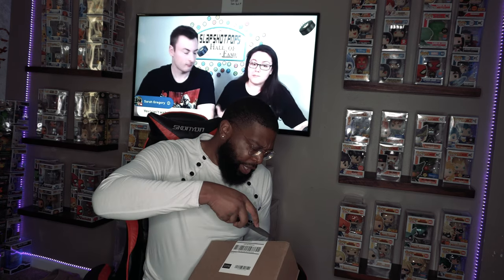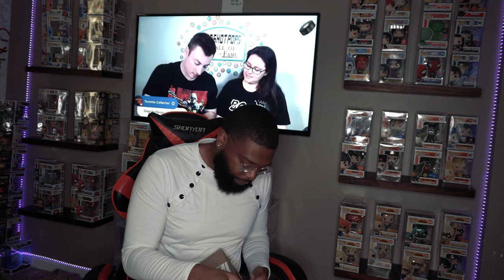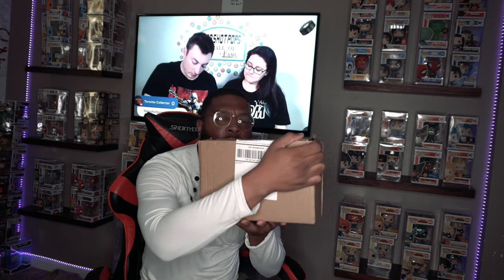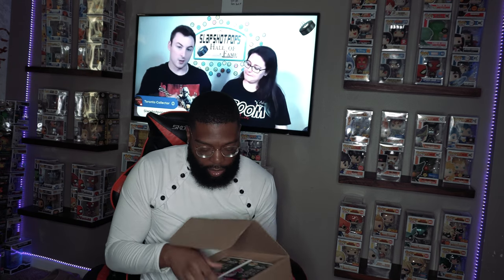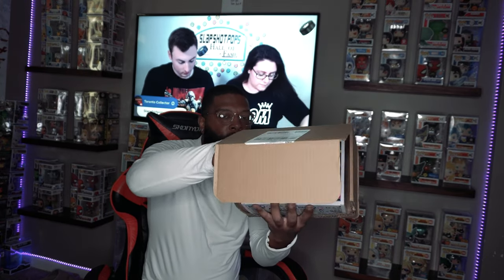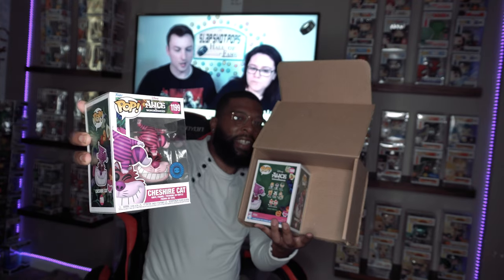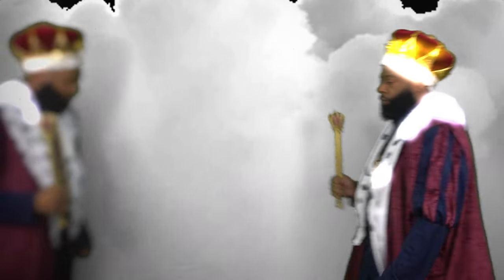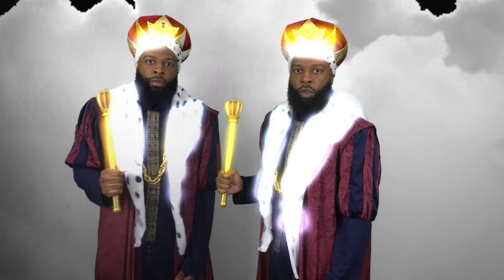Chase Roulette! | Did I Get The Chase?